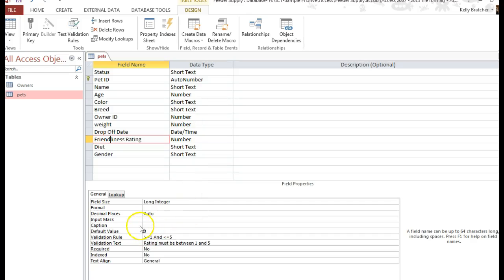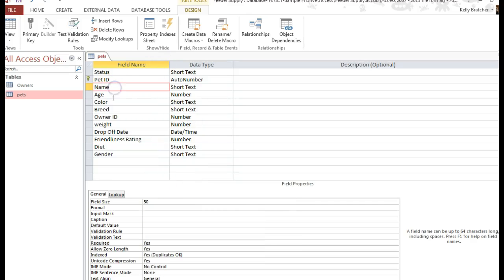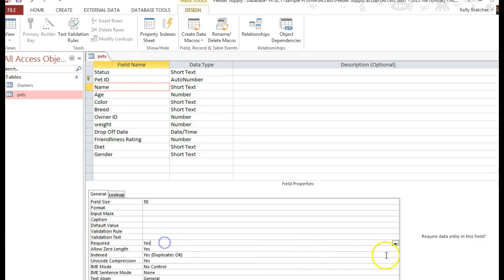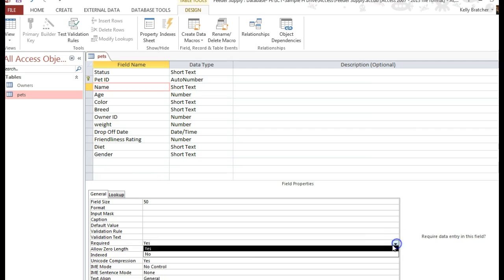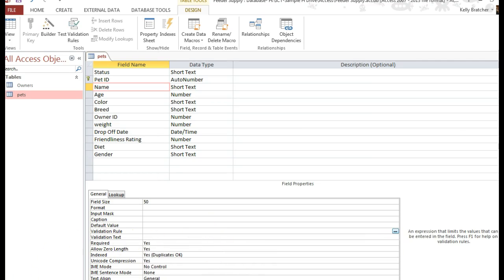Access- Required Field